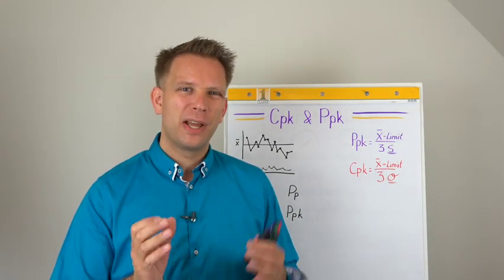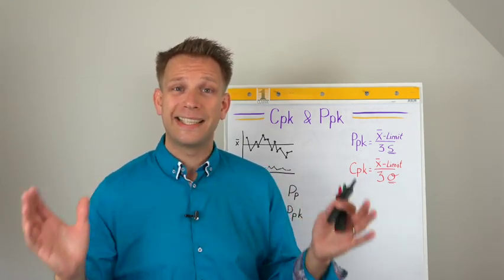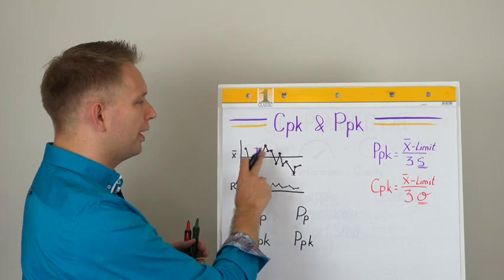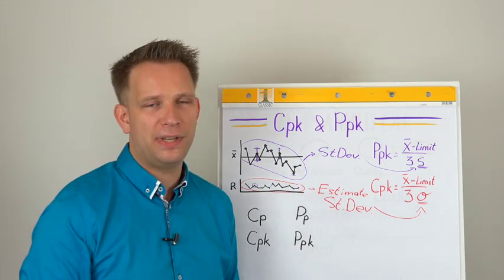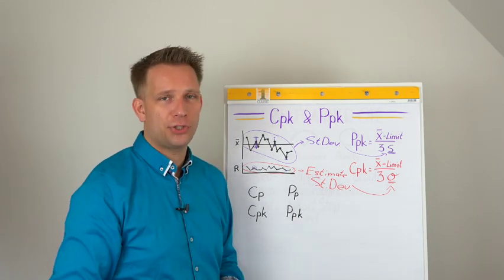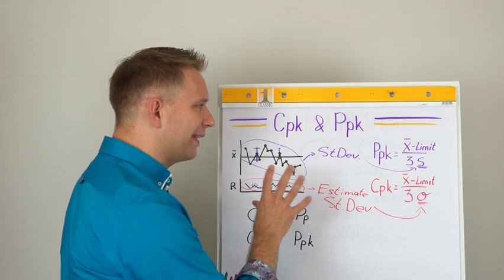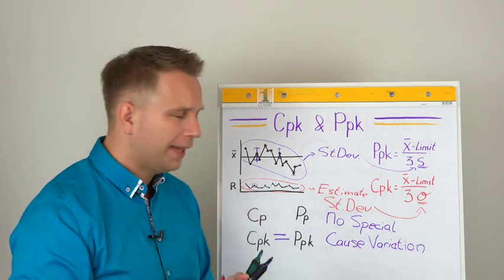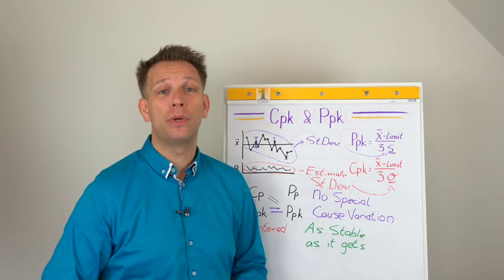Combine Cpk and Ppk to get even more information about your process stability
Generally customers ask for a minimum Cpk when ordering products, but that number doesn't tell the whole story. Using Cpk and Ppk together will give you extra information about special cause variation in your process (and whether or not the reported Cpk might be giving a wrong impression of your process).